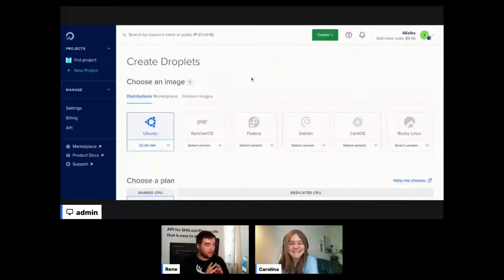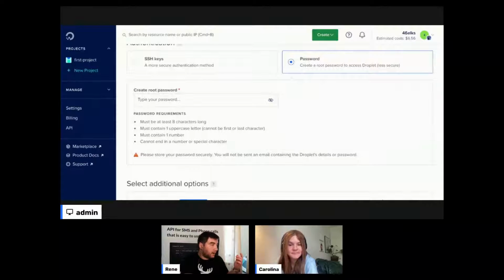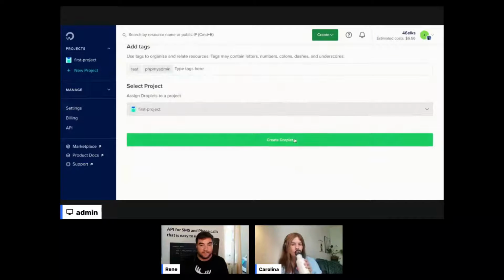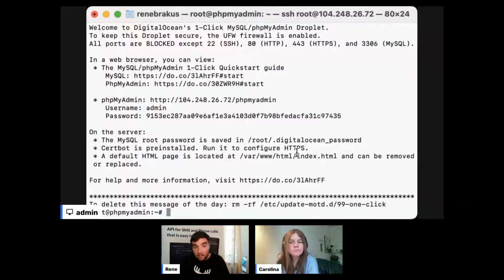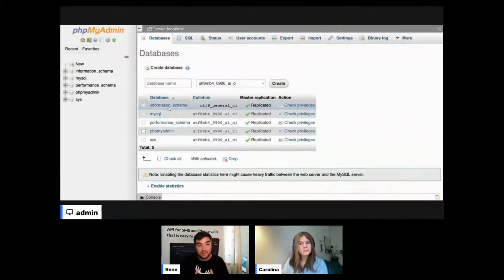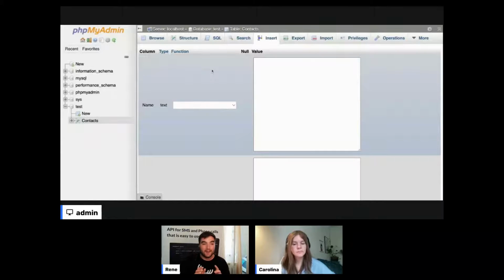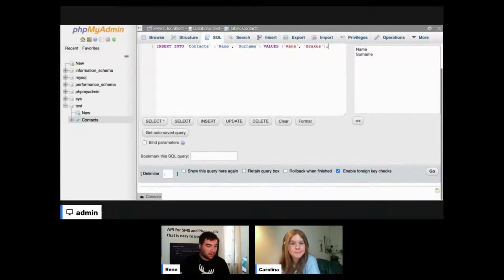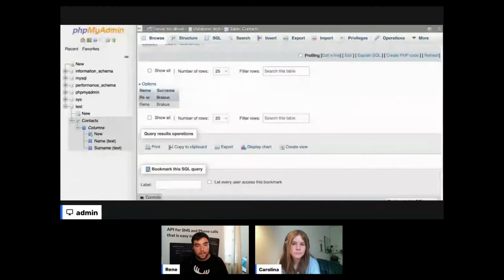🦌 46elks Tech talk #33| "Tool to manage a database"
We will cover the installation process and basic commands of using phpMyAdmin

This is a show and tell for people that are curious about IT but have little to none experience and want to learn about basic concepts needed to building services.
Have more questions? Ask away in the comments.
We are here to learn!

It is a part of our 46elks Sommarkodare 2022 ☀️👩🏼‍💻👨🏾‍💻

Cool!
Well..